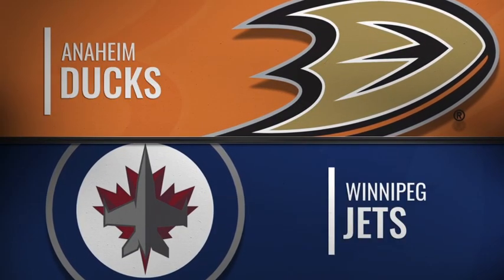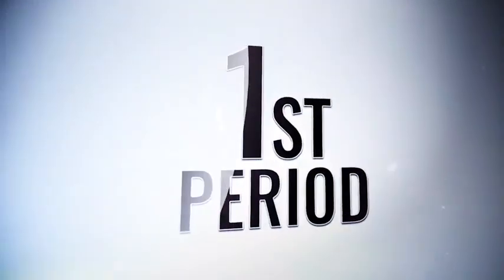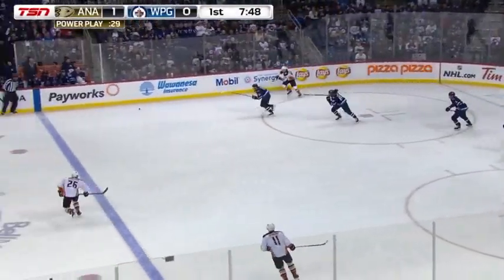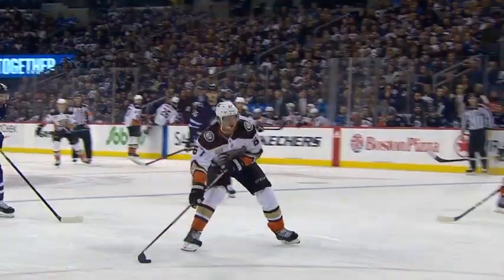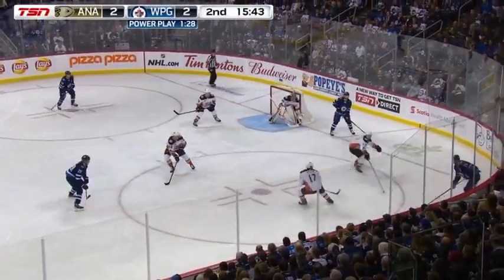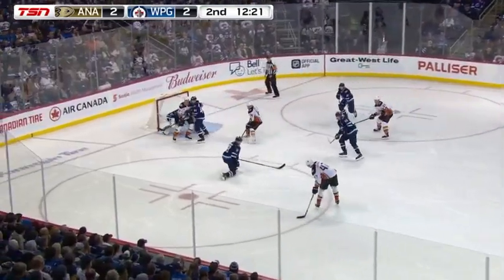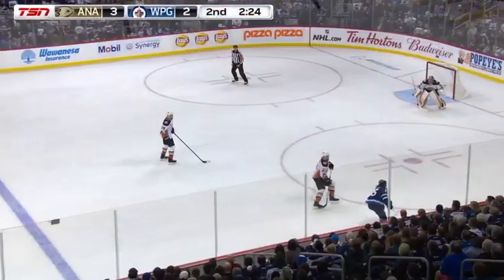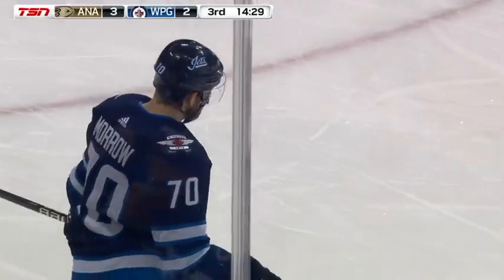Анахайм Дакс - Виннипег Джетс